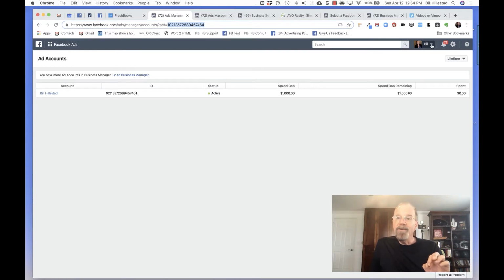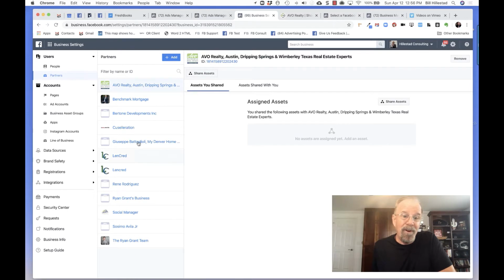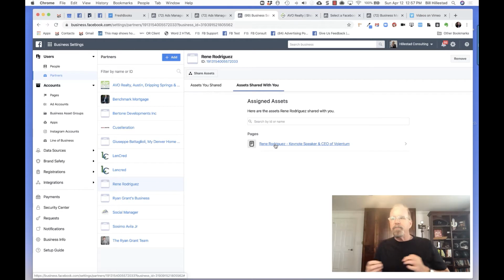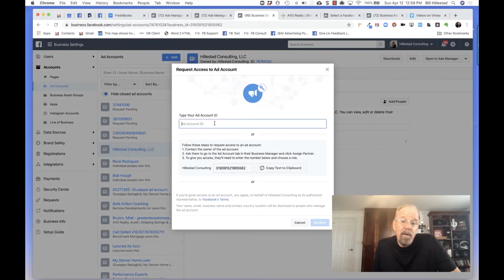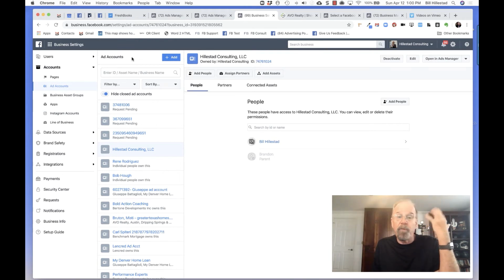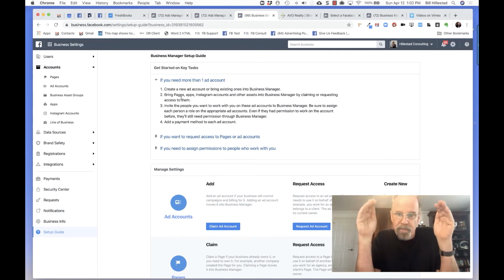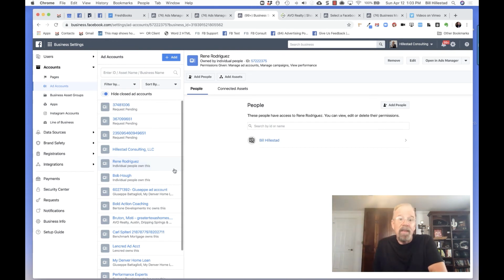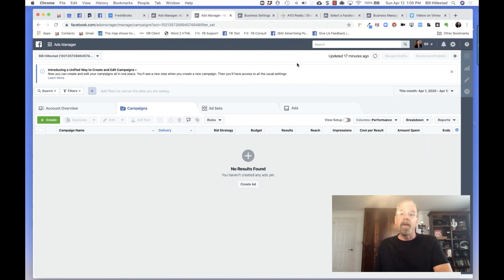Business Manager- What is the Best Way to Manage My Facebook Account?